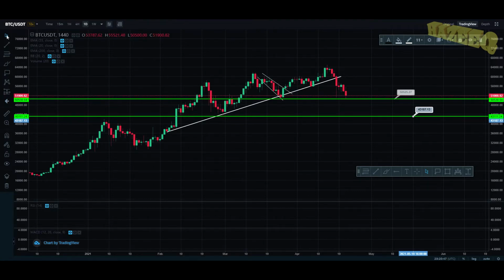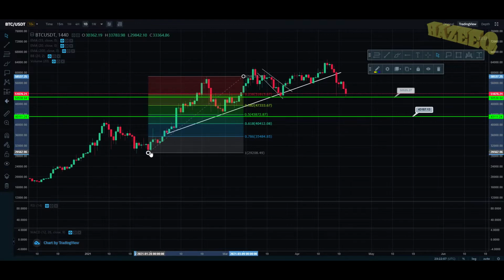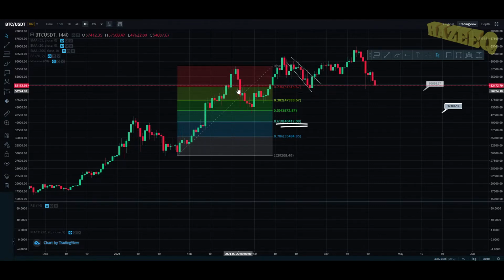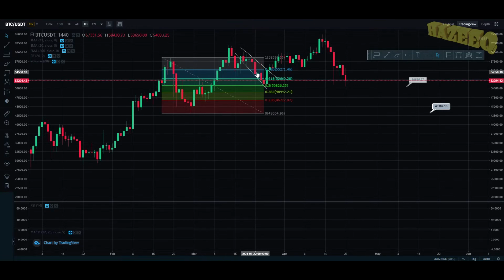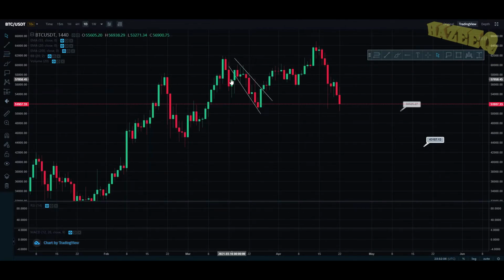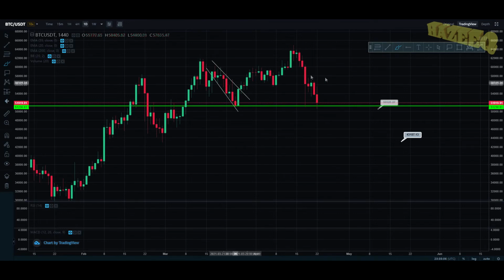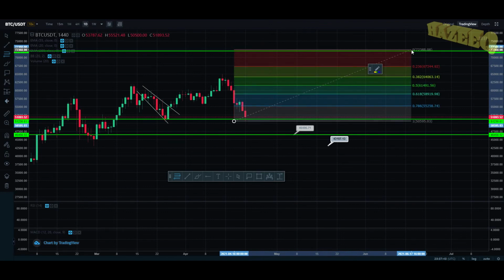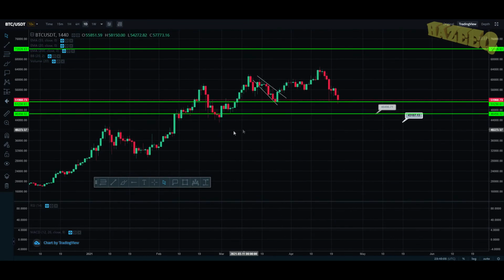HOW TO USE THE FIBONACCI RETRACEMENT TOOL/TECHNICAL INDICATOR IN CRYPTO